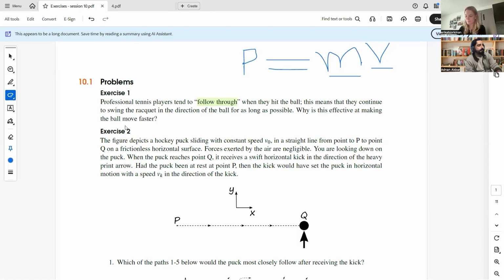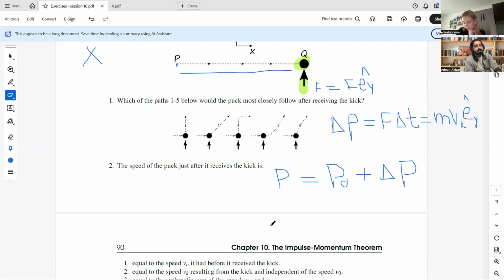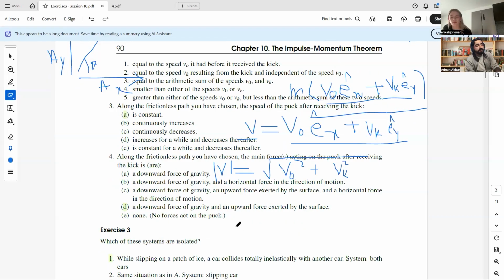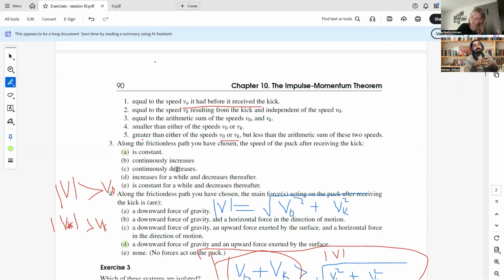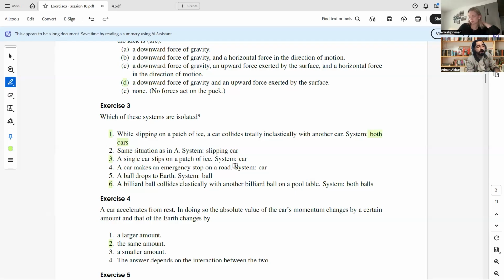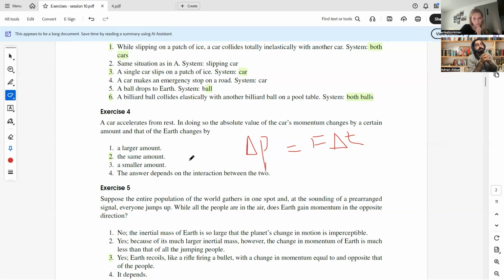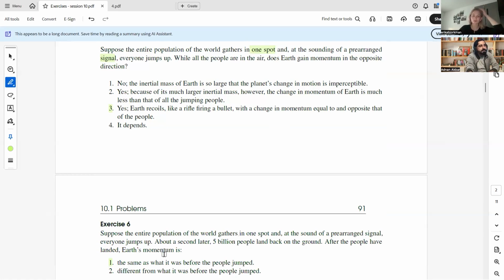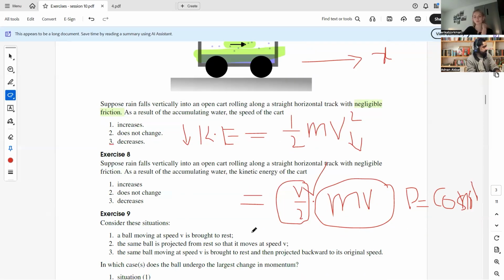Momentum, Impulse & Energy Conservation | Online Physics Tutoring | Short Questions Exam Preparation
This video is a recorded one-to-one online physics tutoring session conducted with a student for exam preparation, focusing on the core mechanics topics of Momentum, Impulse, and Conservation of Energy. The lecture is designed around short, concept-based questions that are commonly asked in school exams, college tests, and competitive assessments.

The session emphasizes clear conceptual understanding, quick recall of formulas, and correct application of physical laws under exam conditions. Each short question targets a specific idea, helping students strengthen fundamentals while improving speed and accuracy. The teaching approach is interactive and exam-focused, ensuring the student understands not just what formula to use, but why it applies.

📌 Topics Covered in This Lecture:

Linear momentum and its physical interpretation

Impulse and impulse–momentum theorem

Change in momentum and force–time relationship

Average force and impact duration

Energy transformation and energy loss

Conceptual and numerical short questions

Special attention is given to exam strategy, including how to approach short questions efficiently, how to identify the relevant principle quickly, and how to structure concise, correct answers within limited time.

This video reflects my experience as a professional online physics tutor, delivering personalized lessons tailored to the student’s syllabus and exam requirements. It showcases real teaching methodology, live explanation, and problem-solving guidance rather than scripted content, making it highly useful for students preparing for physics exams.

College and undergraduate physics students

Entry-level engineering students

Students preparing for physics exams and tests

Learners who want strong fundamentals in mechanics

📚 Teaching Style:

Concept-focused explanations

Step-by-step reasoning

Interactive doubt clearing

Student-centered learning

If you’re preparing for an exam and want to improve your understanding of Momentum, Impulse, and Energy Conservation, this lecture will help you build confidence and clarity through targeted practice with short questions.

🔑 Keywords / Tags (for YouTube SEO)